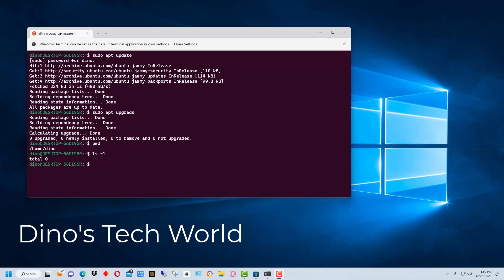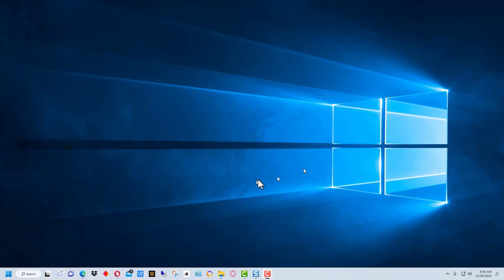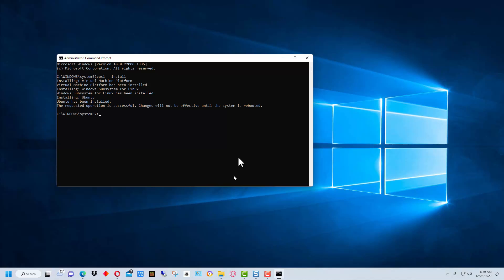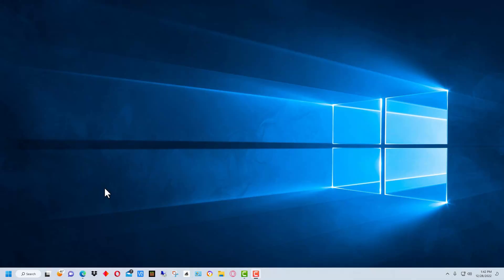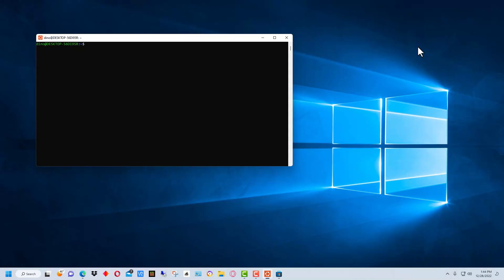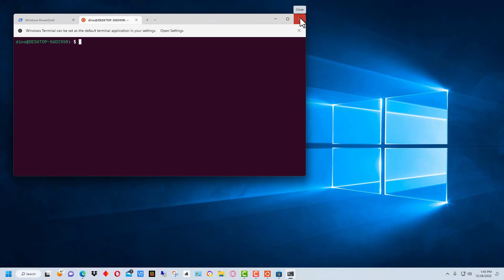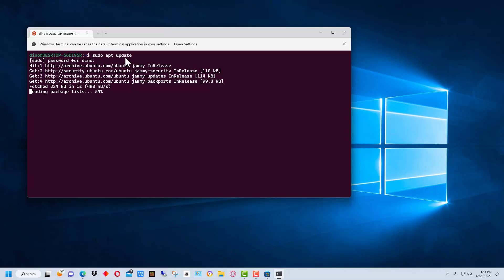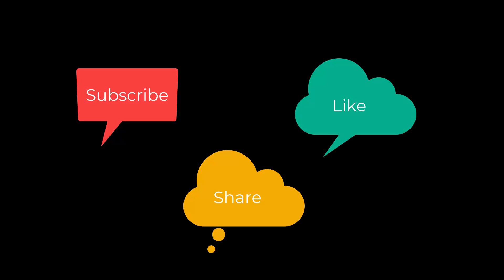WSL - How to Install & Configure Windows Subsystem for Linux So You Can Run a Linux Shell in Windows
🔧 How to Install and Configure WSL (Windows Subsystem for Linux) on Windows | Step-by-Step Guide 🖥️

Welcome to Dino's Tech World! In this video, I'll guide you through the process of installing and configuring Microsoft WSL (Windows Subsystem for Linux) on your Windows machine. WSL allows you to run a full Linux environment directly on Windows, making it perfect for practicing Linux commands or performing tasks that require a Linux system.

🔹 Video Highlights:
Introduction to WSL: Learn what WSL is and how it can benefit you by providing a native Linux experience on Windows.
Installation Process:
Run the installation command: wsl --install
Reboot your machine to complete the installation.
Set up your Ubuntu distribution with a username and password.
Configuring WSL:
Open the Ubuntu terminal via Windows Terminal for a better interface.
Change the default terminal shell to Ubuntu instead of PowerShell.
Update and upgrade your packages using sudo apt update and sudo apt upgrade for optimal performance.
🔹 Additional Tips:
Windows Terminal Integration: I'll show you how to install and set up Windows Terminal for an enhanced experience, making it easier to switch between PowerShell and Ubuntu.
First-Time Setup: After installation, it's important to update and upgrade your Linux packages to ensure everything runs smoothly.
This guide is perfect for anyone new to WSL or those looking to improve their workflow with a Linux environment on Windows.